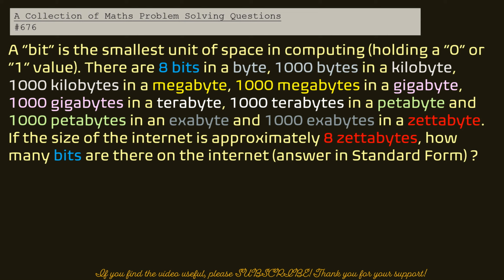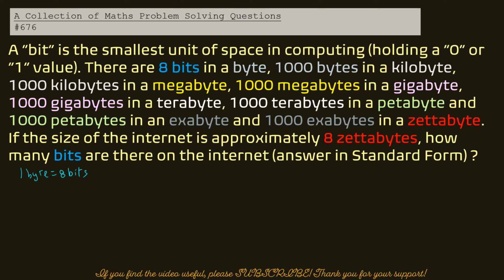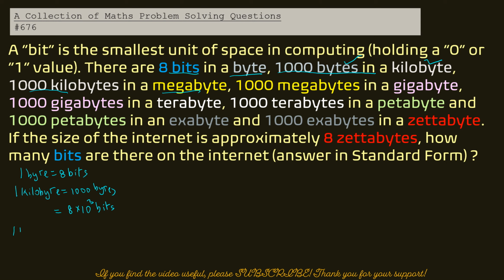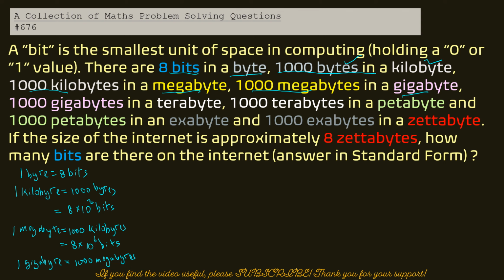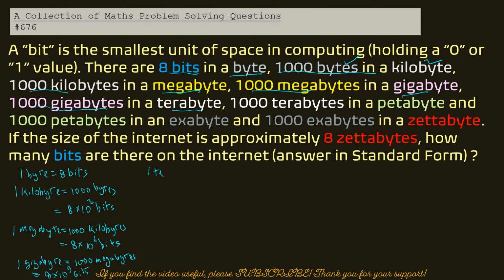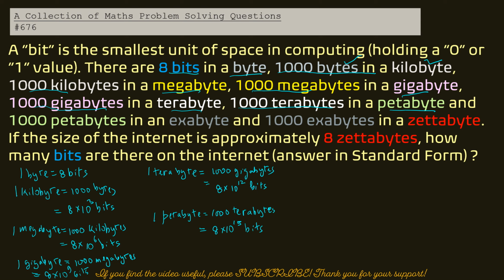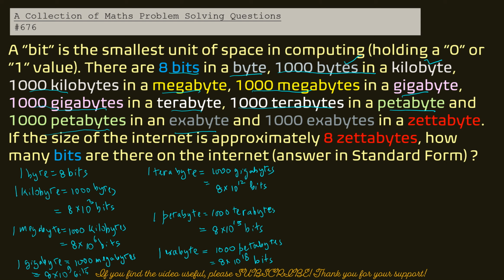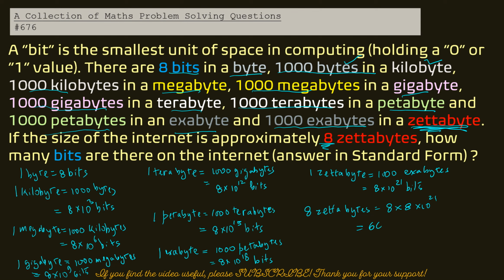Arithmetic | Standard Form | KS4 Maths | Problem Solving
A “bit” is the smallest unit of space in computing (holding a “0” or “1” value). There are 8 bits in a byte, 1000 bytes in a kilobyte, 1000 kilobytes in a megabyte, 1000 megabytes in a gigabyte, 1000 gigabytes in a terabyte, 1000 terabytes in a petabyte and 1000 petabytes in an exabyte and 1000 exabytes in a zettabyte. If the size of the internet is approximately 8 zettabytes, how many bits are there on the internet (answer in Standard Form) ?